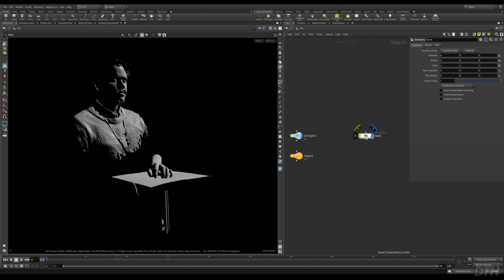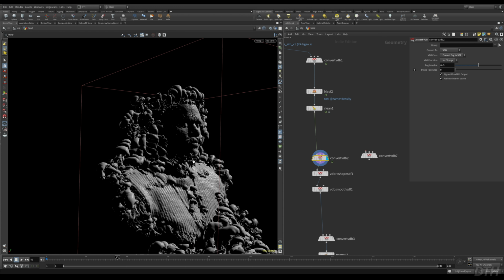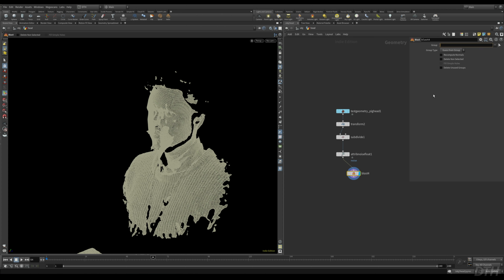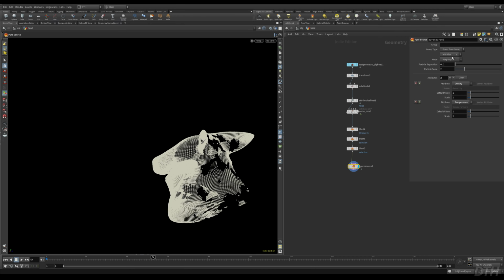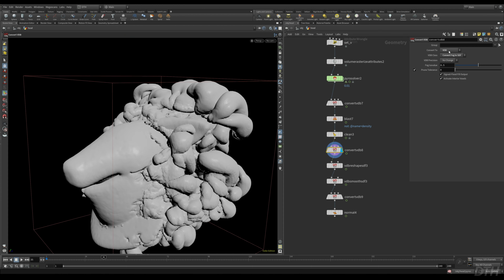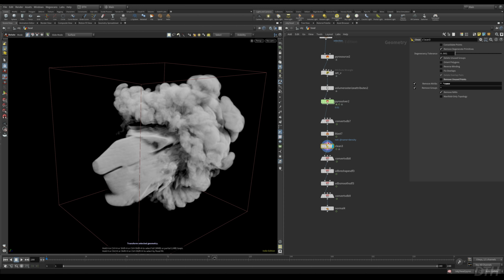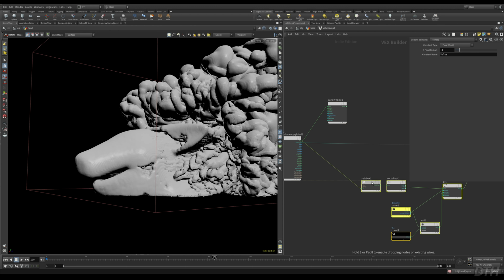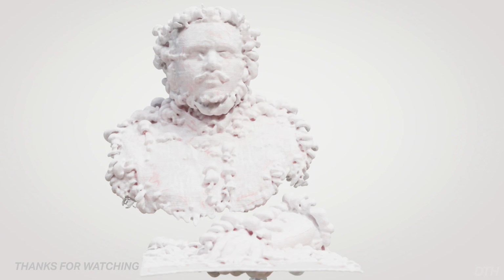Houdini Beginner Walkthrough | Amorphous Self Portrait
Learn how to use Houdini's VDB workflows in conjunction with its pyro solver to create interesting forms.

Visuals and Music by Damian Thorn-Hauswirth.
Chicken/Bunny Art by Hané Harnett.

0:50 - Tutorial Start
2:50 - VDB Workflows
7:35 - Pig Head Example Start
20:30 - How to Dissolve

- Reference for Base Pyro Setup
- Reference to John Kunz Livestream